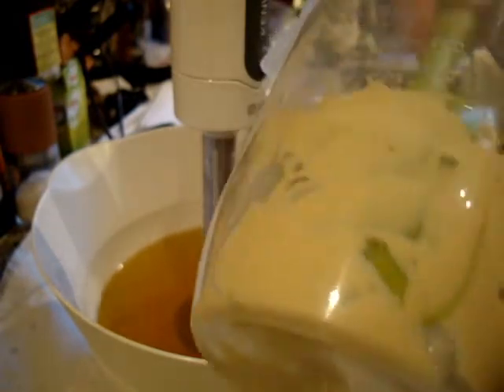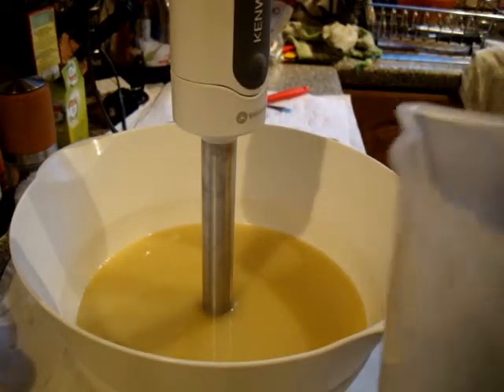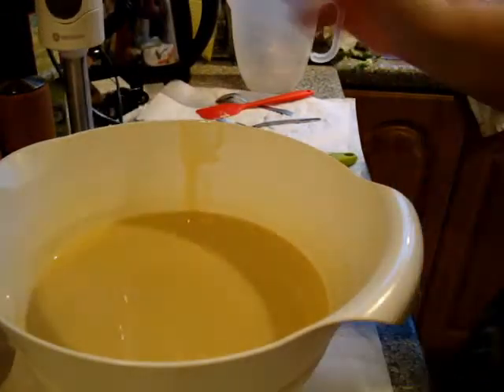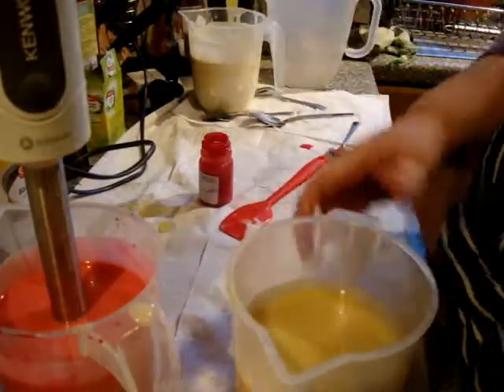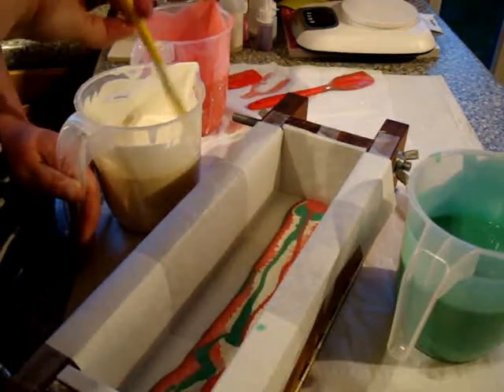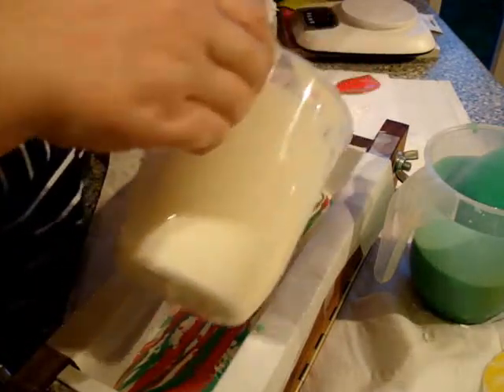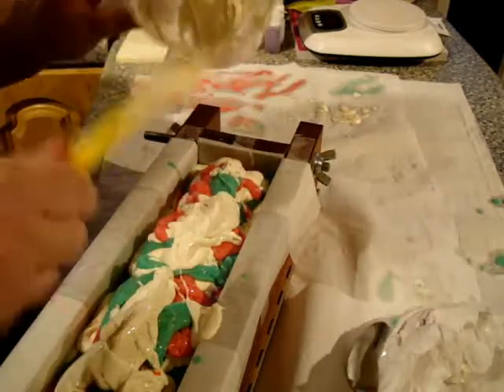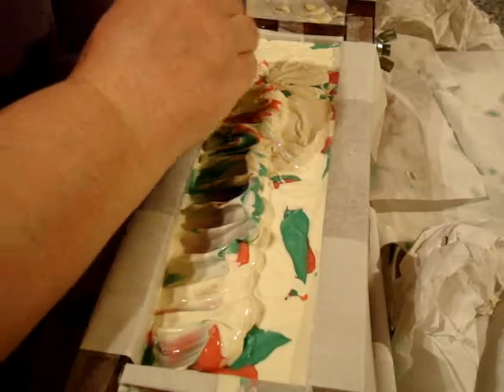Making Strawberry & Cream Pure Silk Soap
makes Strawberry & Cream, a luxury handmade soap with Sweet Almond & Golden Olive Oils, Goatsmilk, Buttermilk, Yogurt, White Clay, Superfine Oatmeal, Cocoa Butter & Pure Silk.  The soap is fragranced with an exquisite blend of sweet, sun-kissed, ripe, juicy Strawberries, drizzled with lashings of delicious cold pure Cream.  Smells divine!!!

The soap will be fully cured by 4 March and will be available for Pre-Order soon!